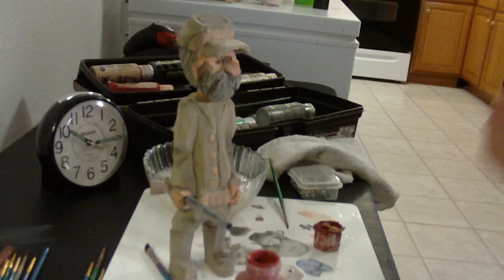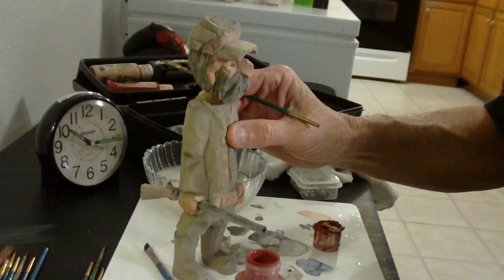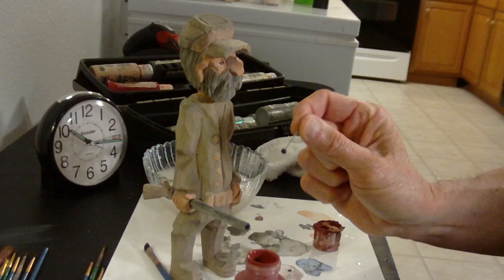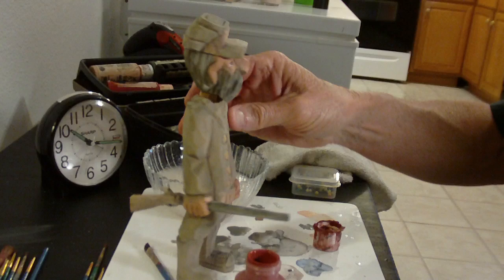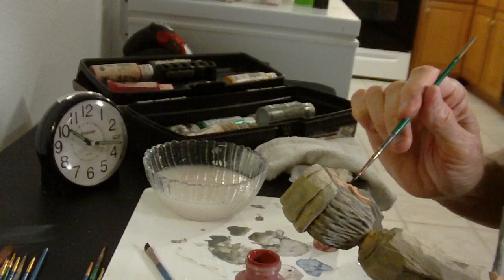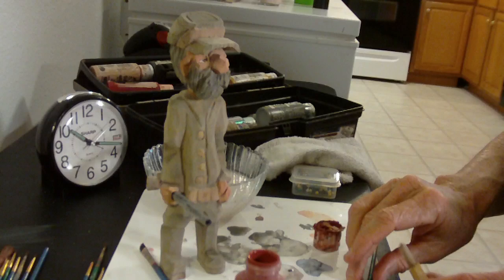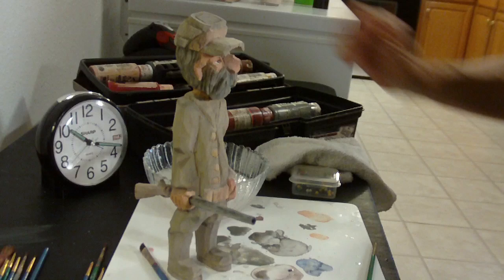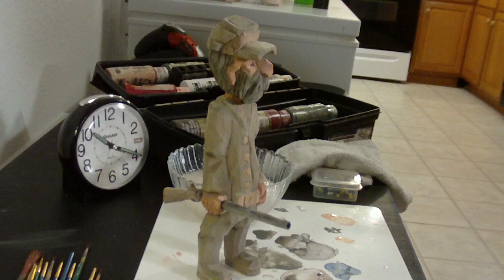Painting The Civil War Figure Part 4